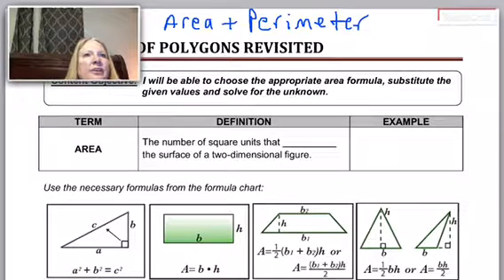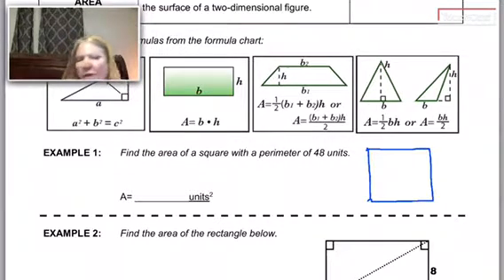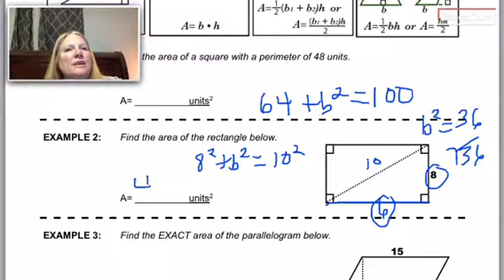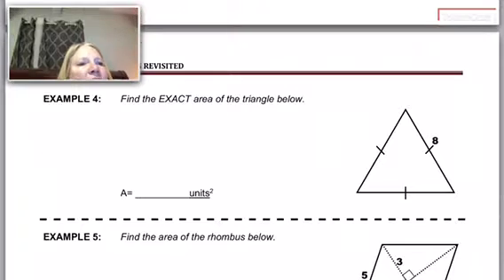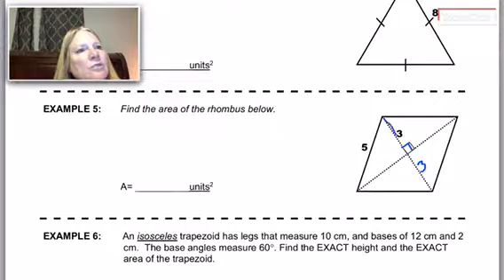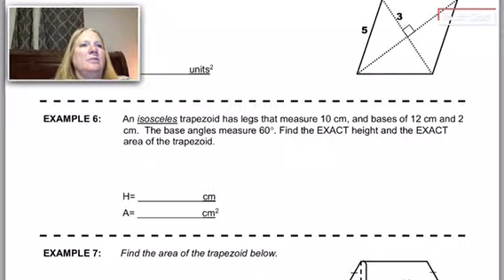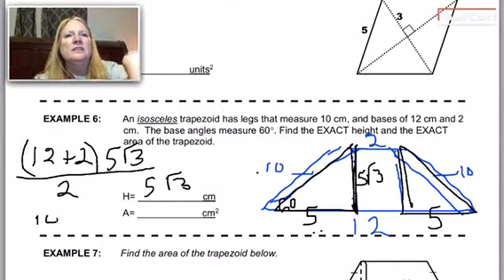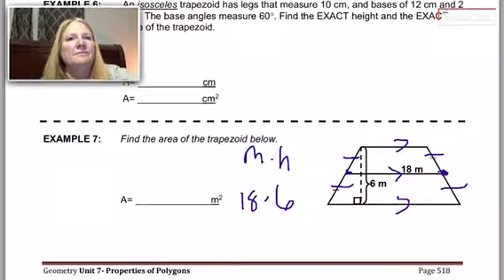Area and perimeter revisited